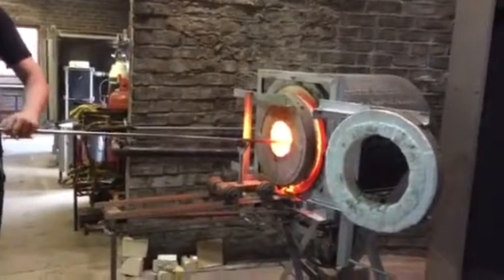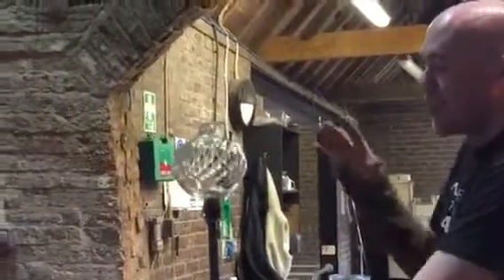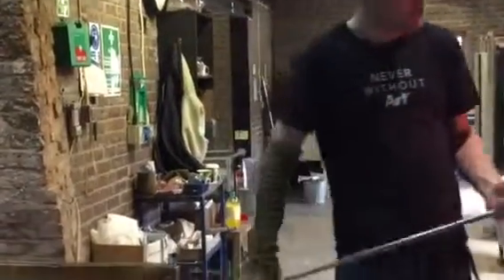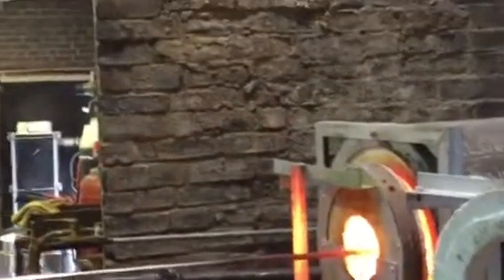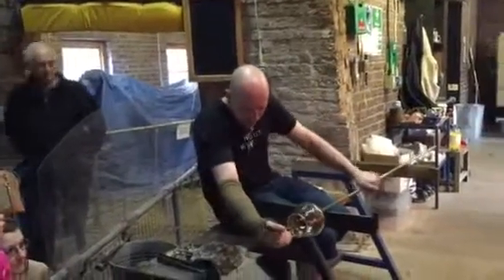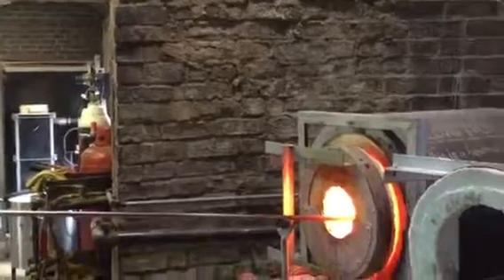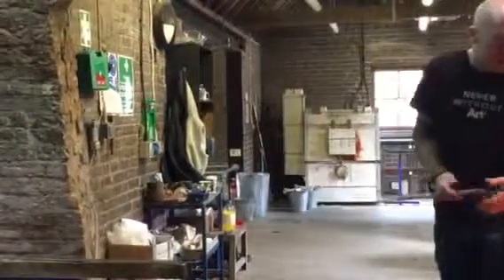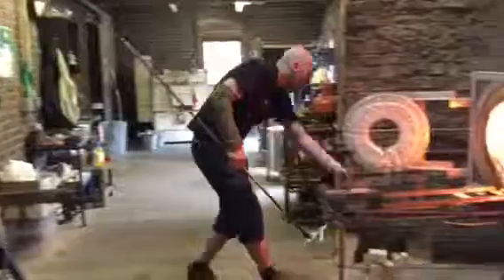Glass making Red Cone, Stourbridge